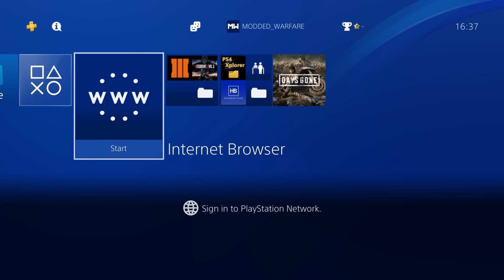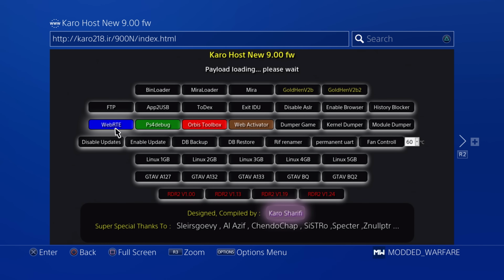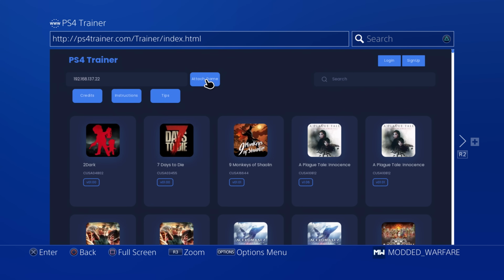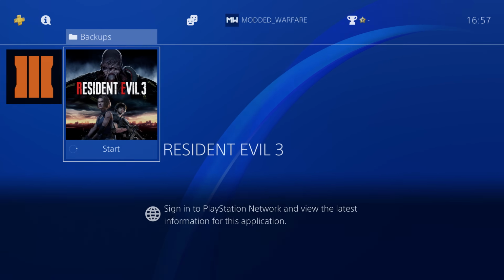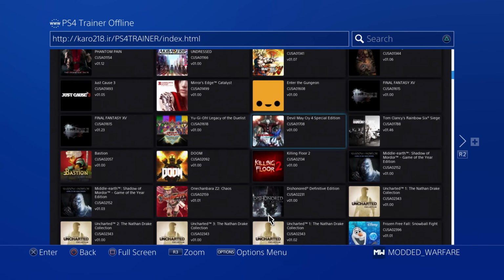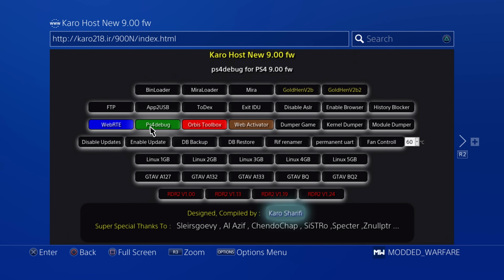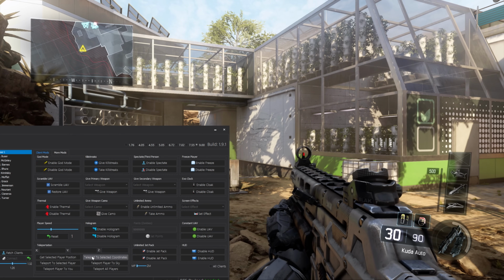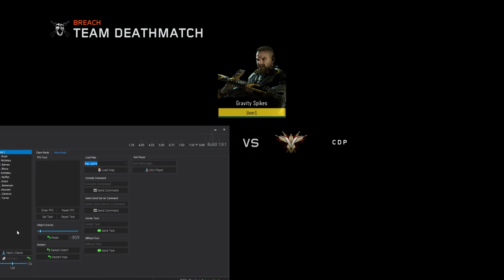Installing PS4 Game Cheats with Trainers & Mod Tools on the 9.00 Jailbreak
How to use the PS4 Trainer and Mod Tools to apply Cheats to your PS4 games.

Timestamps:
0:00 - Intro
0:31 - PS4 Setup
2:13 - Online PS4 Trainer Setup
8:14 - Offline Trainer Setup
10:00 - Mod Tool Setup